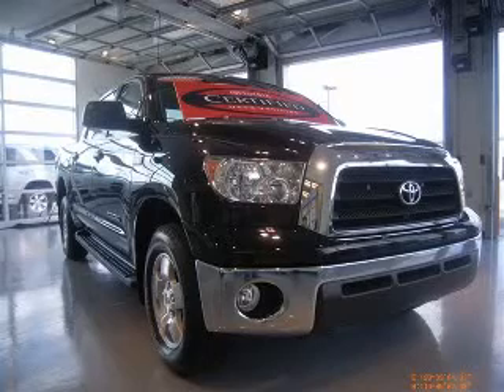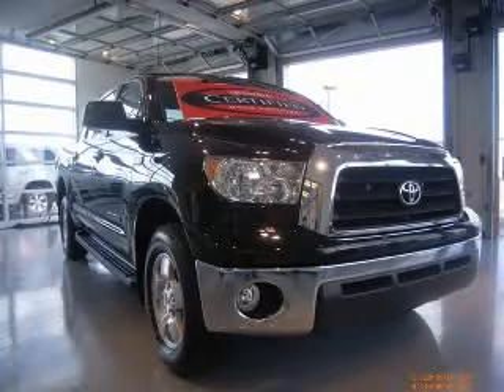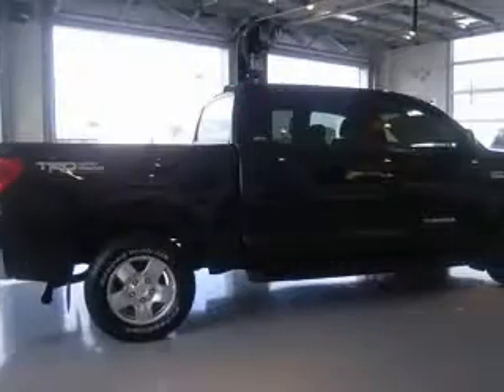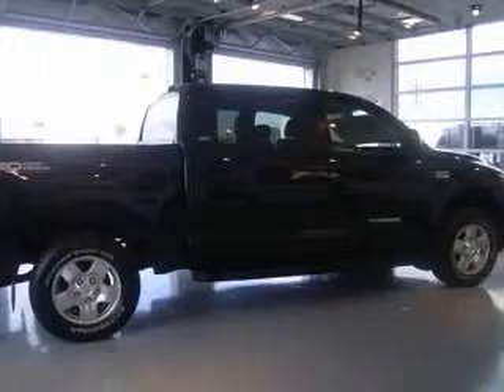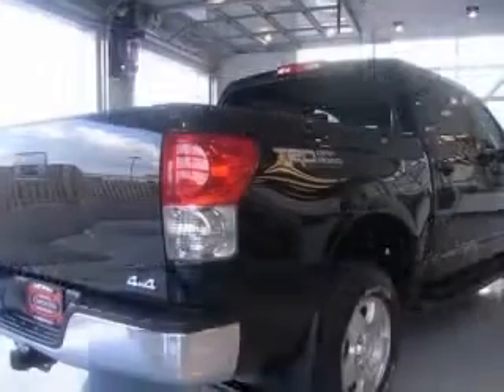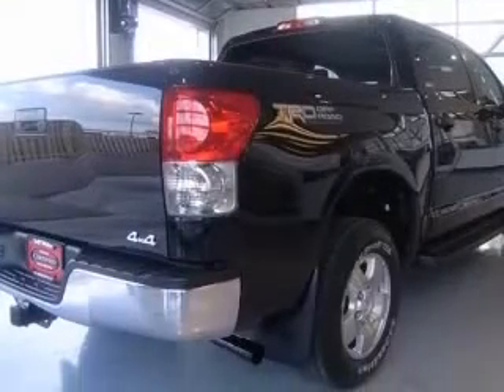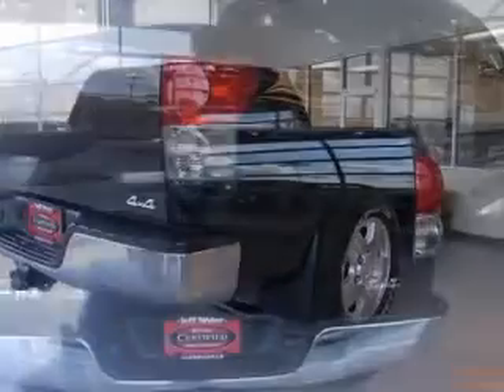2007 Toyota Tundra Jeff Wyler Toyota of Clarksville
2007 Toyota Tundra SR5 5.7L V8
Engine: 5.7L V8
Trans: Automatic 6-Speed
Color: Black
Mileage: 26,521

808 E Lewis &amp; Clark